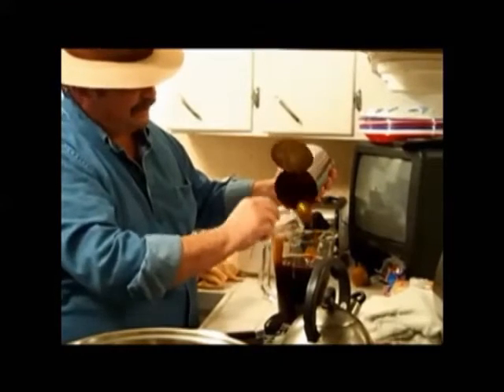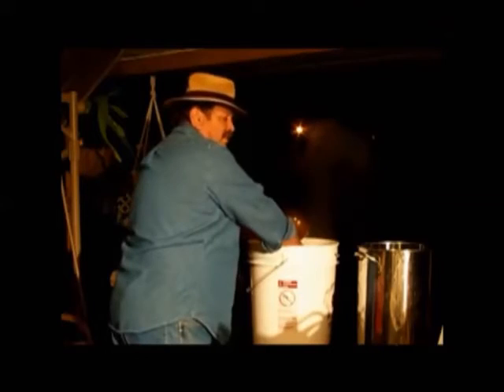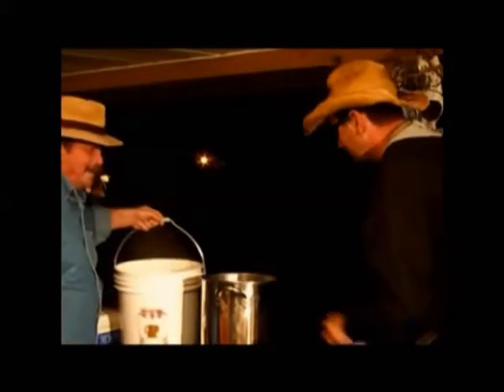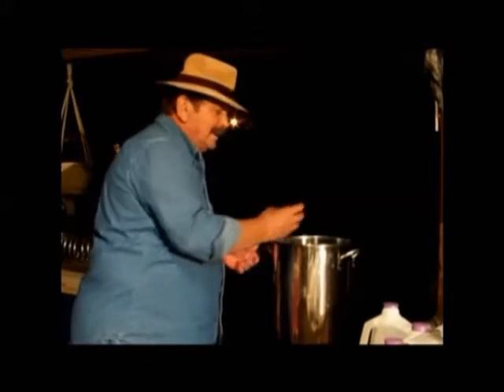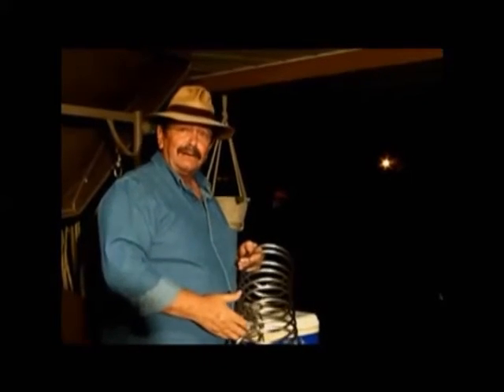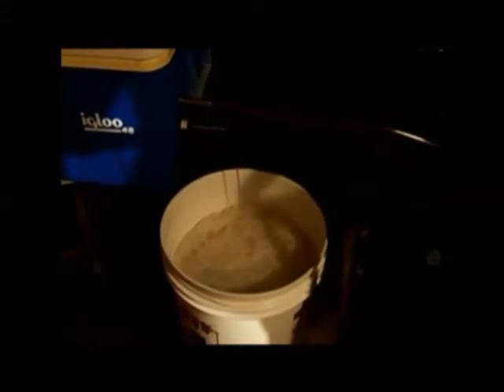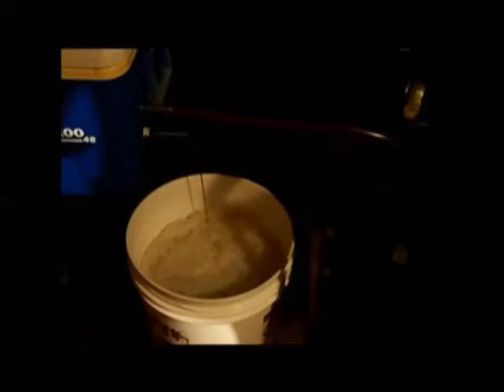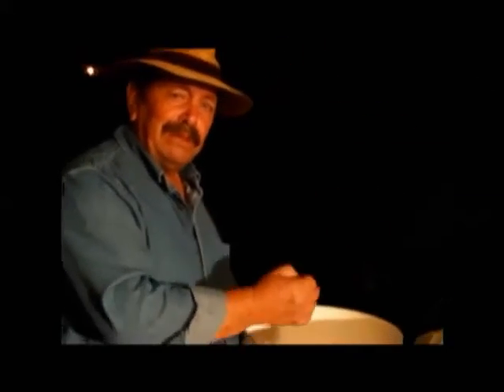The Beginning Of Saxon Street Brewery. Edit Of The 2012 Video.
Join Chef Bourque as he edits his Saxon Street Brewery Video. this is the first of his beer brewing videos.